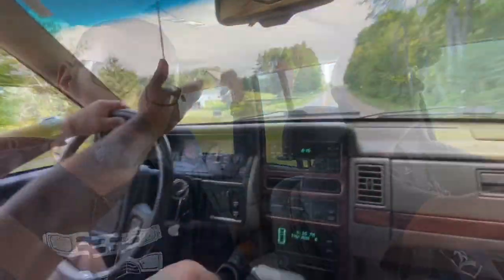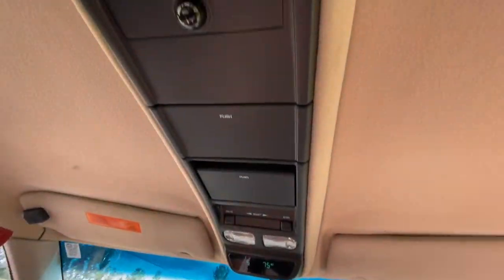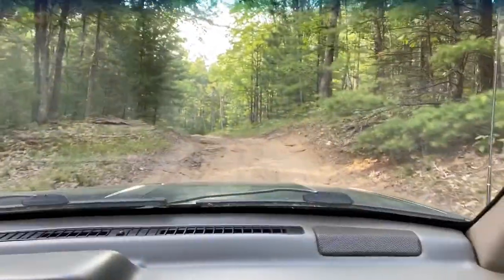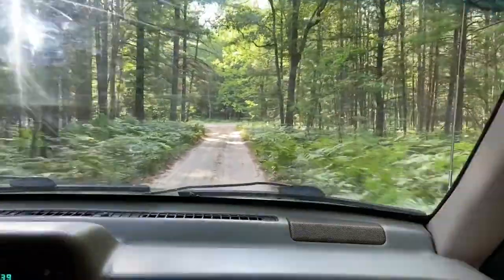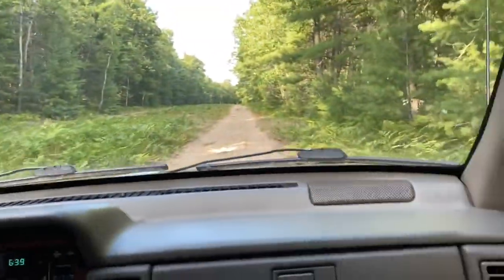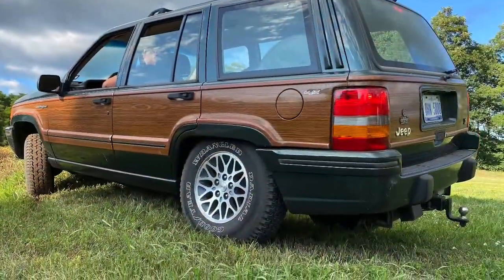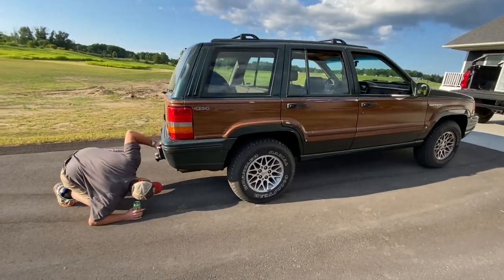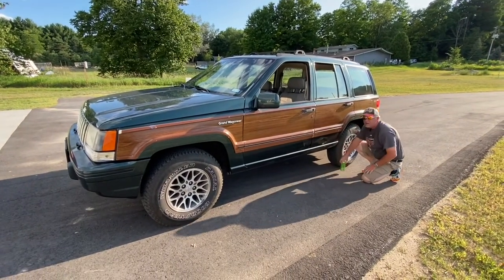Rob’s Grand Wagoneer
My buddy @randomrob snagged a sweet ZJ